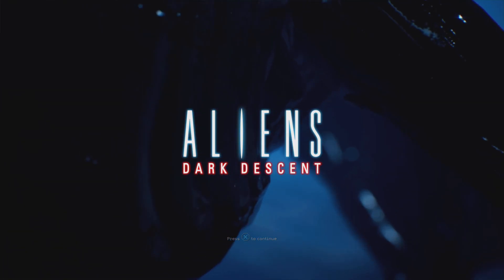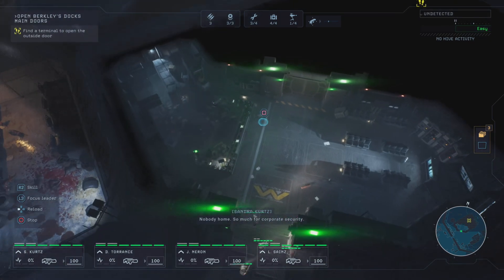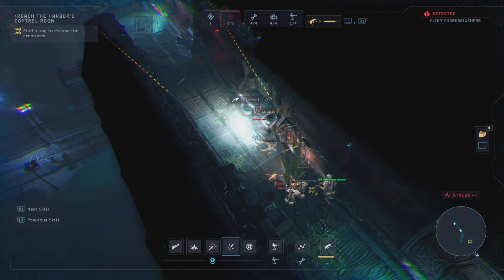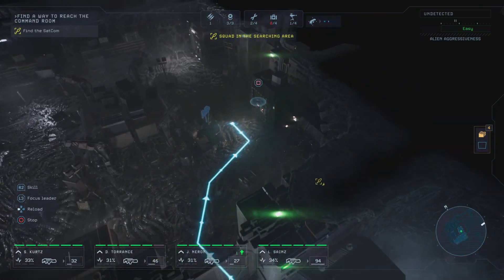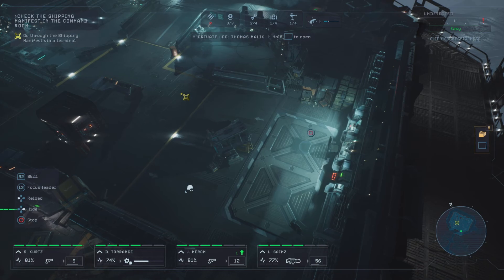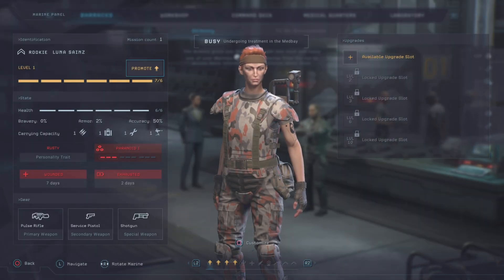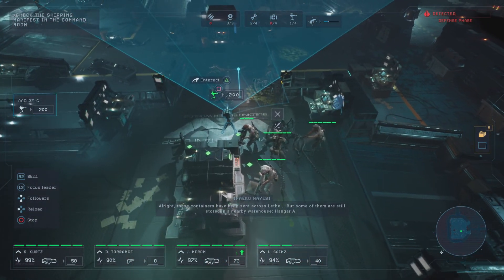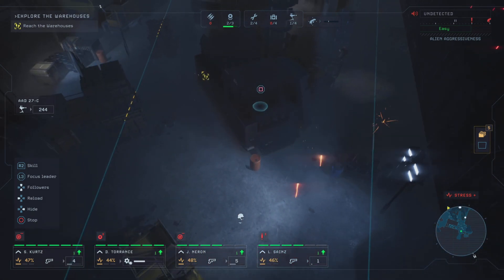This Game Is Darkest Dungeon With Xenomorphs! - Aliens: Dark Descent Review